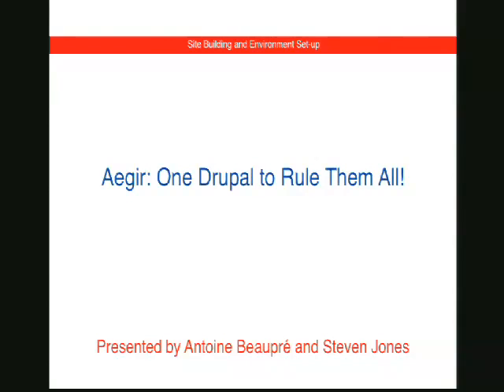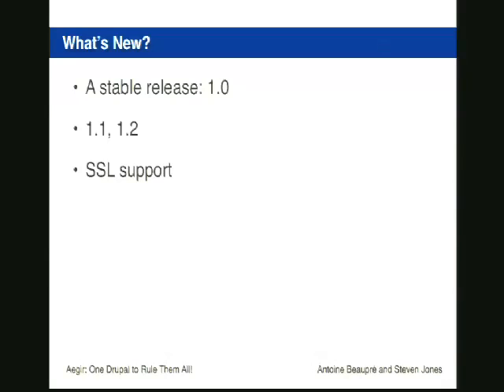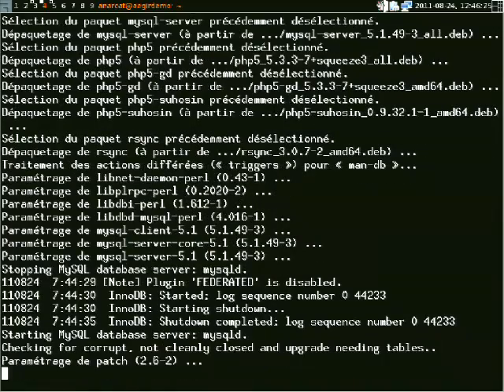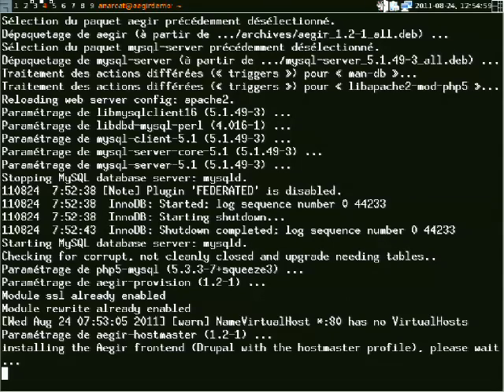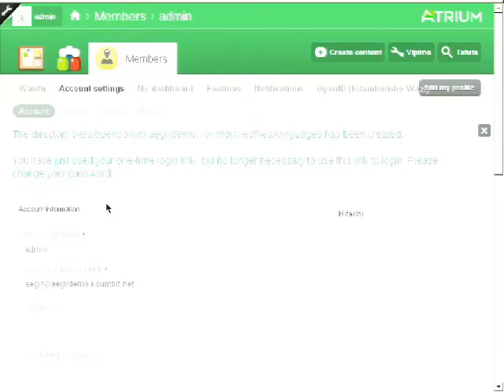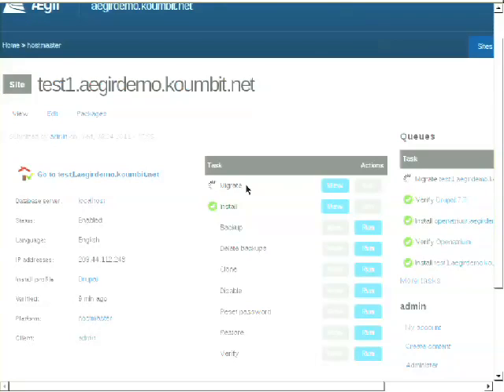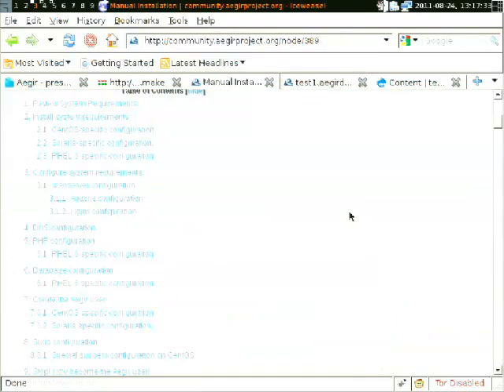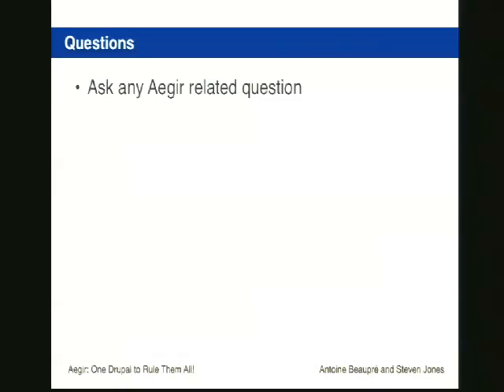DrupalCon London 2011: AEGIR: ONE DRUPAL TO RULE THEM ALL!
Presented by
Antoine Beaupré
Steven Jones
This session will illustrate the use of the Aegir hosting system to simplify the life of developers and administrators, by automating the common tasks involved in deploying and managing sites.

Aegir is a distributed provisioning system for Drupal that allows you to manage thousands of sites across as many concurrent instances of Drupal on as many servers as you need. It's built on Drupal itself, so that your user interface to the system becomes a 'meta-drupal' site, with nodes representing all of your hosted sites and all of the components of your hosting environment.

In this session we'll be introducing the Aegir project and the functionalities shipped with the latest release. We'll demonstrate the one-line Debian package installer, site install and upgrade management. We'll also outline the progress made since the last presentation in Copenhagen (1.0!) and upcoming roadmap (2.0!!) and answer any question you may have about the project.

Aegir Training Available at DrupalCon London

For in-depth Aegir training, Koumbit Networks is presenting a Pre-Conference Training session on Aegir: Aegir Hosting System: Deep Dive.

Antoine Beaupré (AKA anarcat) is a long time Drupal developer that is one of the core Aegir developers, handling release engineering, Debian packaging, crazy late night coding splurges, and is the general goto guy for everything in Aegir.

Koumbit Networks (est'd in 2003) has been building high end drupal projects for quite some time, primarily in the non-profit sector, and is leading development in the Aegir Project.

Steven Jones (darthsteven) is an experienced Drupal developer that has recently joined the core team of Aegir developers, being specifically responsible for documentation. He has a passion for getting people involved and demonstrating all things Drupaly.

ComputerMinds are the UK's Drupal specialists with offices in Bristol and Coventry. They offer a range of Drupal services including Consultancy, Development, Training and Support - which means they can help with all phases of your project.

Intended audience
* Drush users wanting to take the next step * Any Drupal developer having more than one site to manage * Anybody concerned about maintenance and security of their Drupal sites * Custom niche application developers needing to roll out new sites quickly and efficiently * Anyone tired of wasting time on the tedious manual tasks associated with running a Drupal site

What is Aegir, why should I use it and how the heck do we pronounce it?

How do I do security upgrades on all my Drupal sites without being stressed out (e.g. how could we maintain all those Drupalcon sites for security upgrades)?

How do I deploy my custom Drupal distributions and sites quickly?

Who uses Aegir and how?